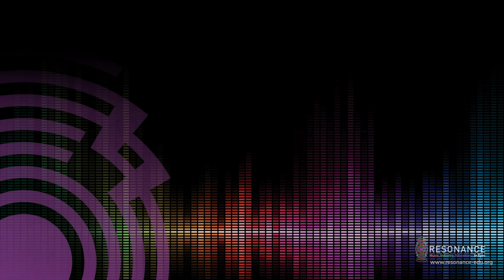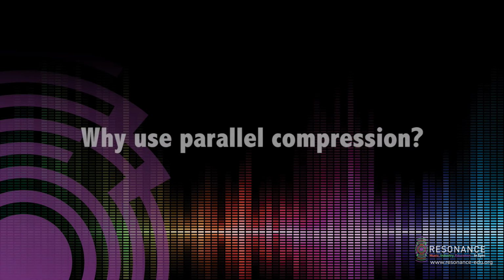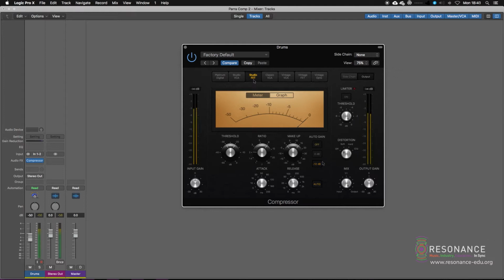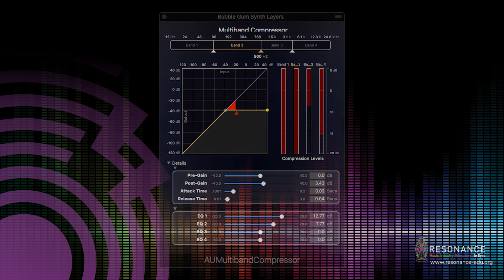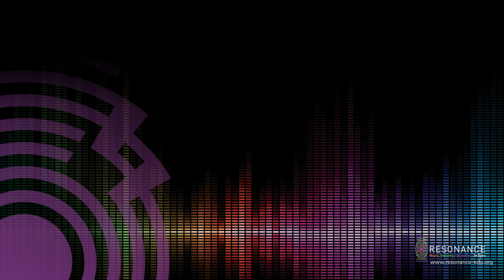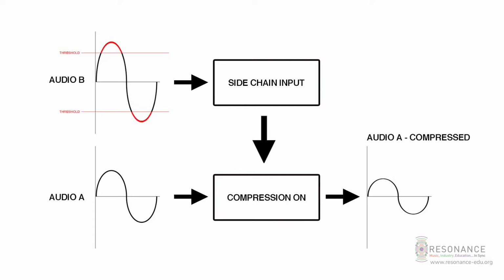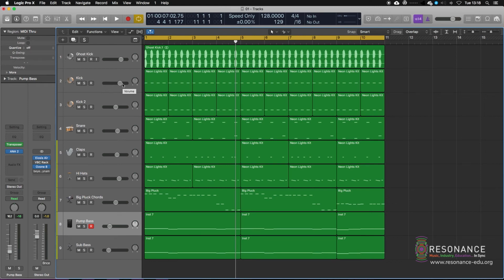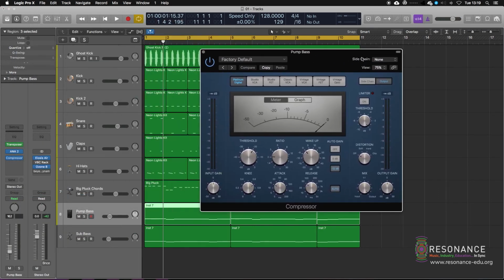Compression Part 3 - Creative Applications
Compression and audio production – Part 3: Creative Applications

One institute - endless opportunities - join the pioneers.